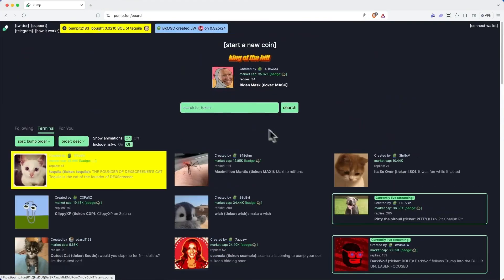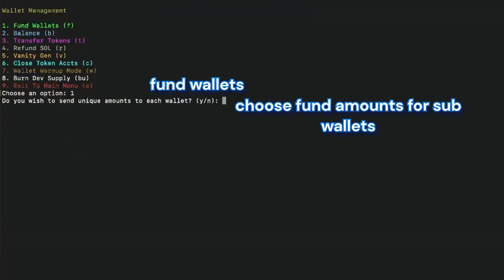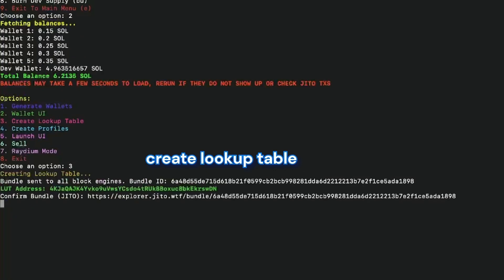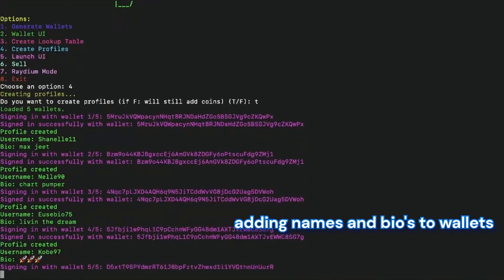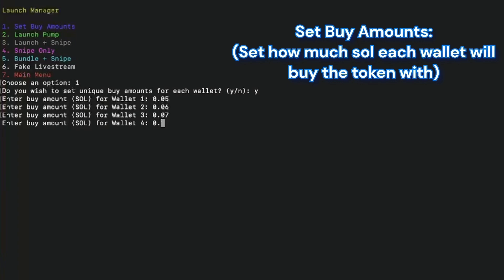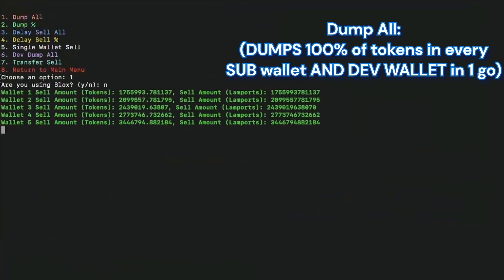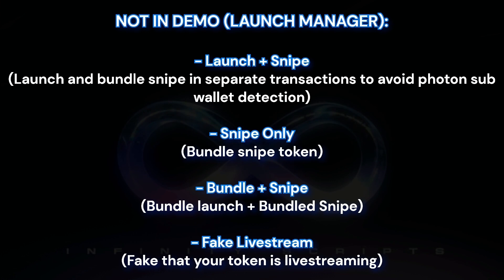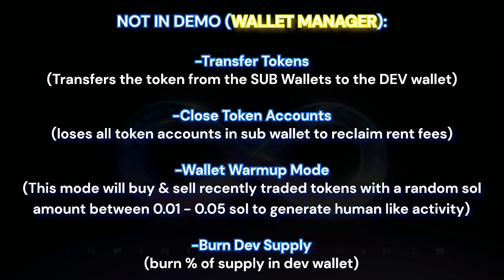Pump.Fun Bundler: How and Why You Should Launch With One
If you want me to launch one from the beginning to end please let me know.

In this video tutorial, you will learn how to launch a token on Pumpfun using a bundler for comprehensive wallet management. We'll walk you through generating multiple wallets, funding them, creating a lookup table, and simulating trading activity. Also, discover how to utilize VanityGen to personalize your token address, and finally launch the token ensuring you own the majority of the supply. Learn tips on selling and managing transactions seamlessly.

00:00 Introduction to Launching a Token on Pumpfun
00:11 Generating and Funding Wallets
00:59 Creating a Lookup Table and Profiles
01:30 Simulating Trading Activity
01:39 Creating Token Address and Launching
02:31 Post-Launch Actions and Strategies
02:49 Additional Features and Conclusion